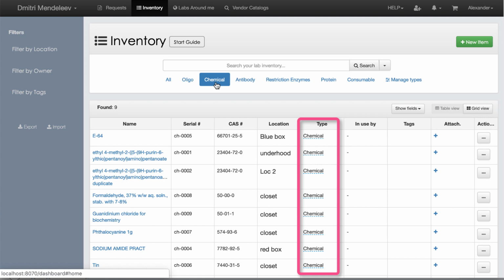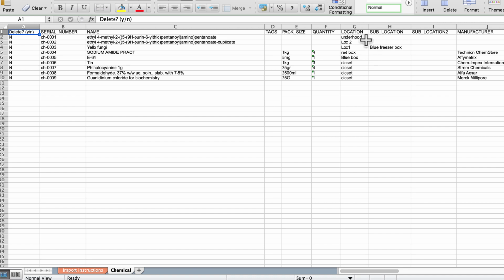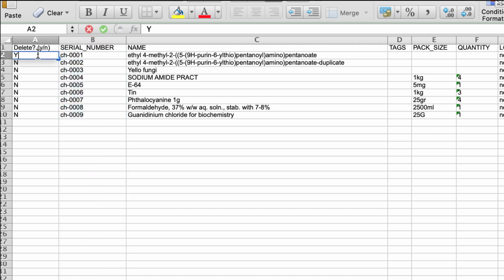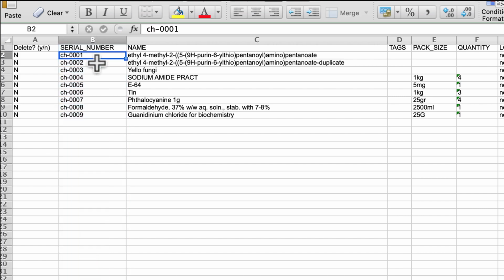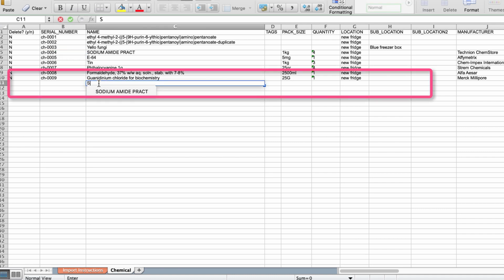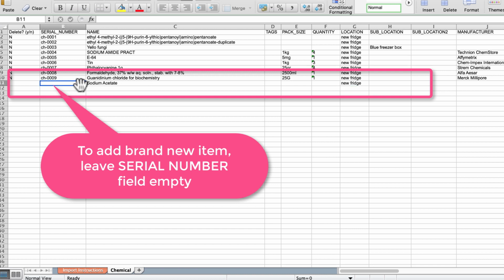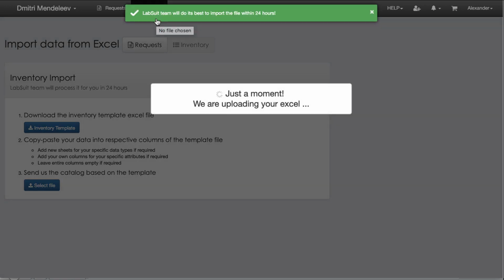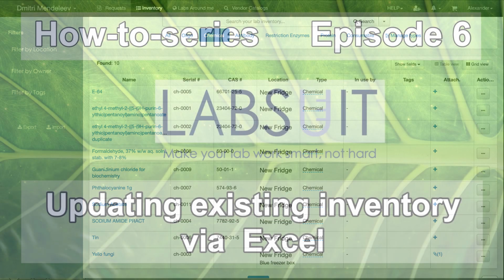Updating existing inventory via Excel file | How-To-Series: Episode 6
00:10 The very first-time inventory import
00:23 In what circumstances lab members should updating their existing inventory via Excel
00:45 Moving all lab chemicals to a new fridge
00:59 Applying type filter and viewing chemicals only
01:12 Exporting my inventory with filters applied
01:20 Editing Excel: updating the location of many items at once
01:39 Deleting inventory items via Excel
01:49 Why lab members should not update Serial Number field
02:00 LabSuit looks up items by serial numbers and not by name
02:23 Adding new items via Excel along with editing existing items